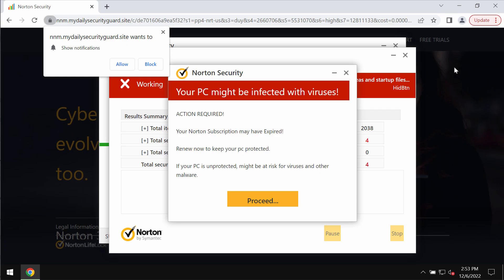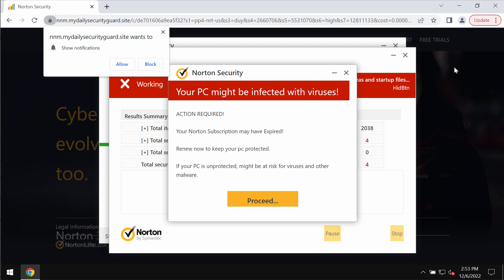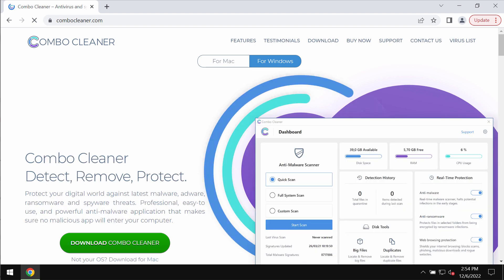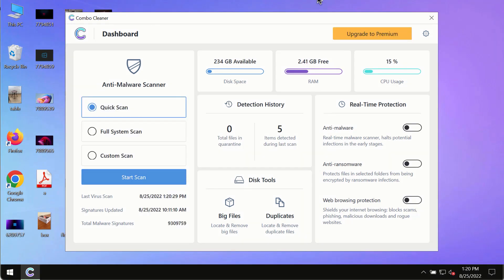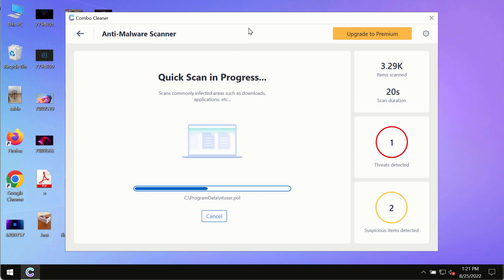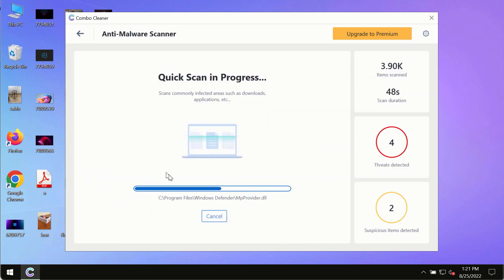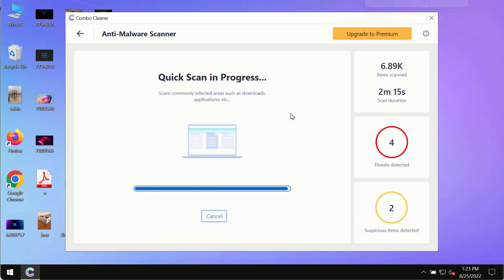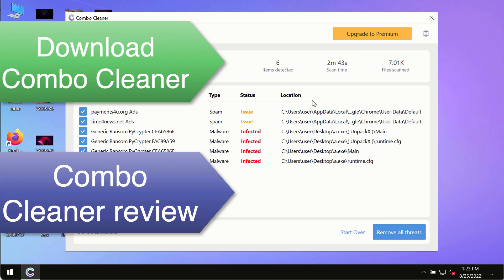Mydailysecurityguard.site online scam (removal instructions).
Mydailysecurityguard.site is a deceptive site. It shows many fake security alerts that try to make users download and install some potentially unwanted applications. You should not trust these fake alerts. Get rid of them with Combo Cleaner Antivirus via the official or, alternatively, follow the manual recommendations given in the video.